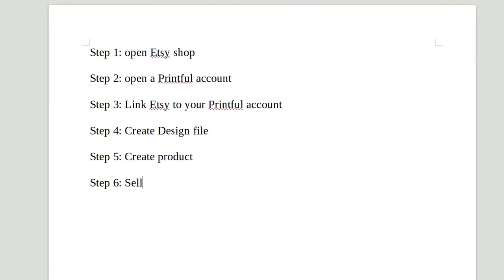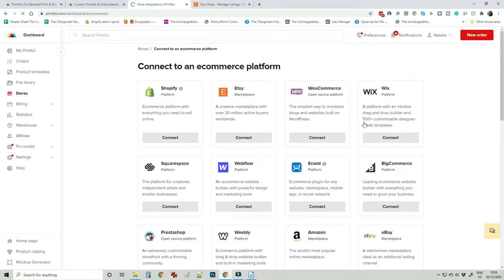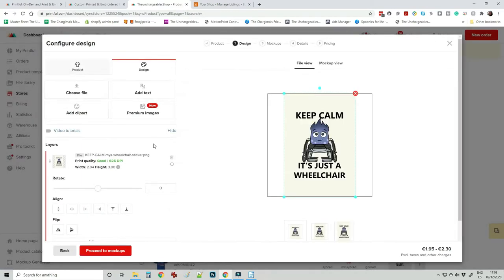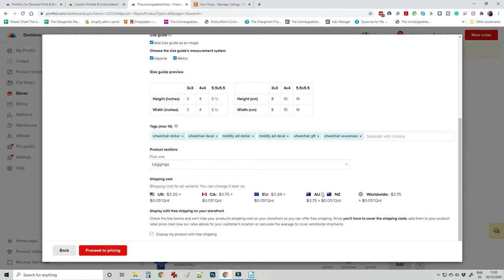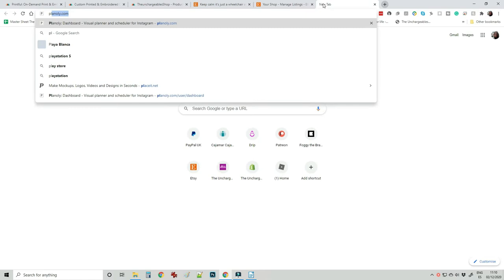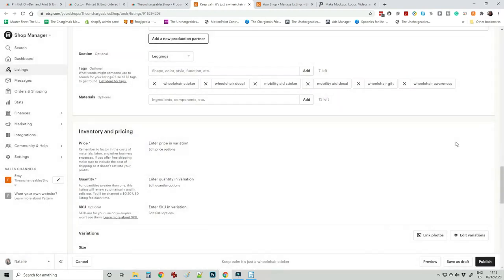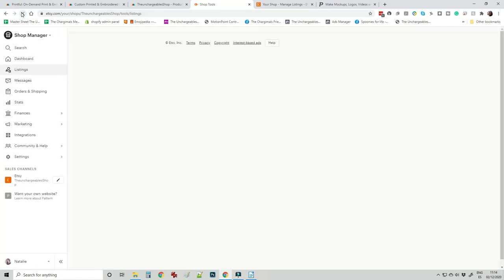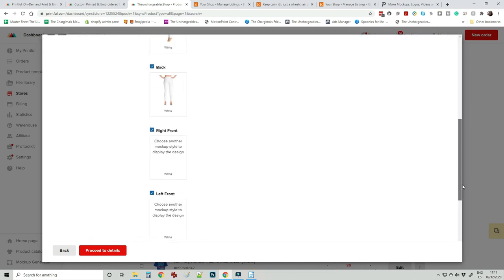How to sell on Etsy without inventory - Vlogmas day 3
How to sell on Etsy without having any inventory. Without packing and shipping orders yourself and without paying a fulfillment center. With this technique, you can sell apparel, mugs, and stickers on Etsy. There is no upfront cost except for the Etsy listing fee.

🎁Every other month I give away a $100 gift voucher to spend in our chronic illness awareness shop. We cover over 120 specific diseases: 👉

The Chargimals are cute monsters that each represent a physical or mental health condition. They live in Chargieville, where they have adventures together despite their limited abilities. The stories and illustrations are made to help people feel less alone while giving some positive entertainment centered around several health conditions.

The Unchargeables is an online support community for the chronically ill, we call ourselves Chargies 🦋. This group is a place where you can go where everybody understands what it’s like to live with chronic illness. We share our accomplishments, however small they may seem. We cheer each other on and make sure you never feel alone. The community has members worldwide, so there will be someone to talk to 24/7, and even the rarest of illnesses will find a friend. From now on, you will never be alone again facing these struggles.

Business tools I use*:
Open an Etsy shop through my link and we both get 40 free listings
How to send traffic to your website (free book, only pay shipping)